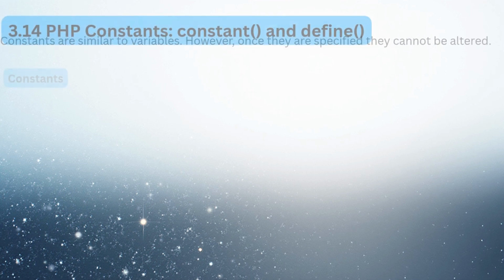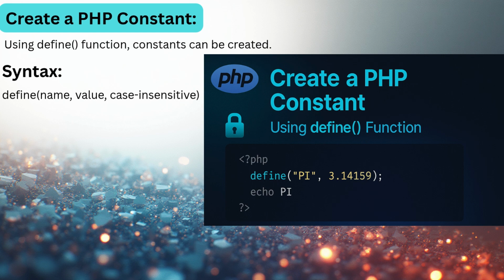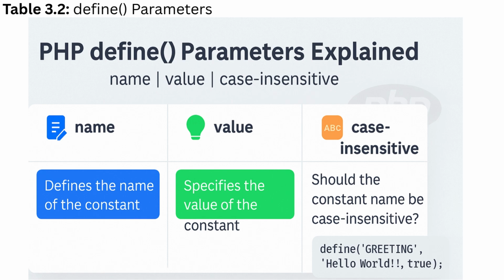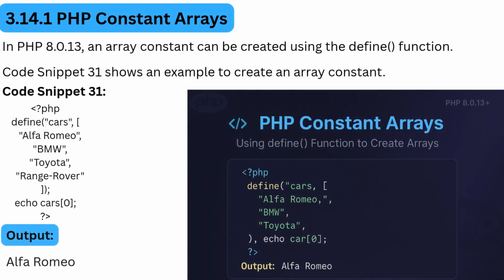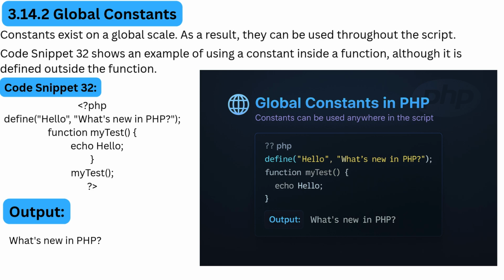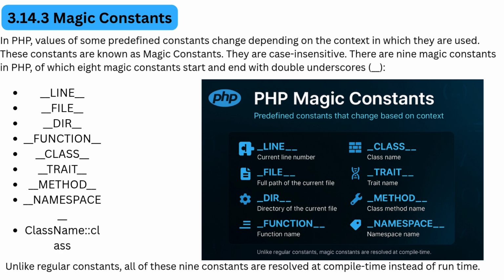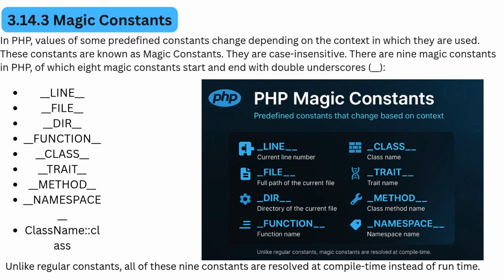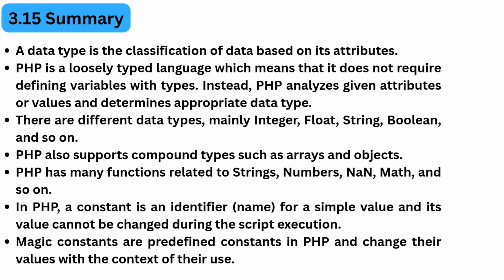“PHP Constants Explained | constant() vs define() | Full Guide for Beginners (2025 Update)”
Learn everything about PHP Constants in this complete beginner-friendly tutorial!
In this video, we explain the difference between constant() and define(), how to create global constants, and the power of magic constants like __LINE__, __FILE__, and __CLASS__.
We also cover PHP constant arrays, immutable values, and their scope in functions — with real examples and clean code explanations.

Perfect for students, web developers, and anyone learning PHP programming in 2025 and beyond.